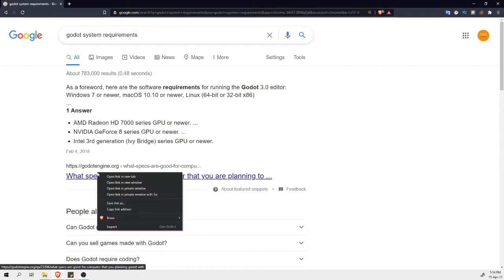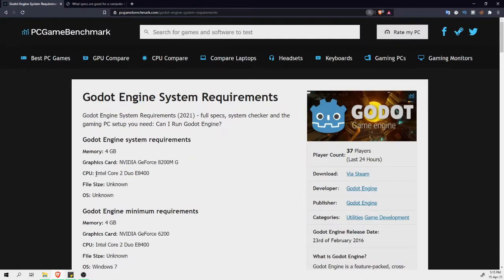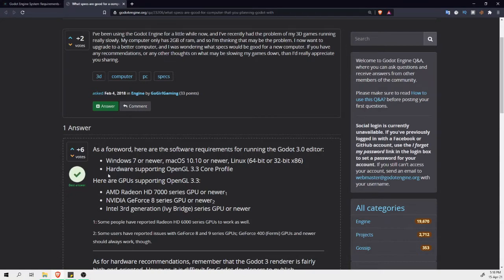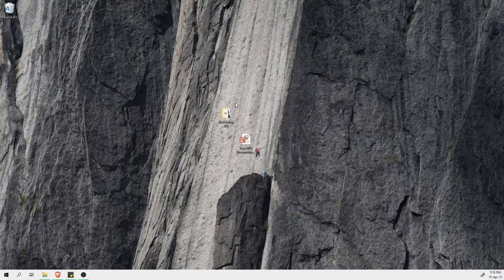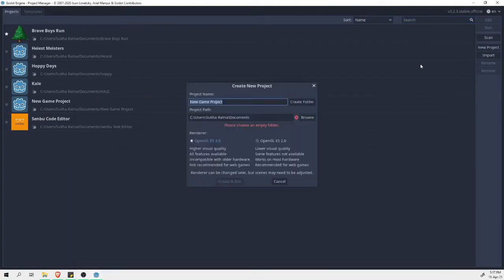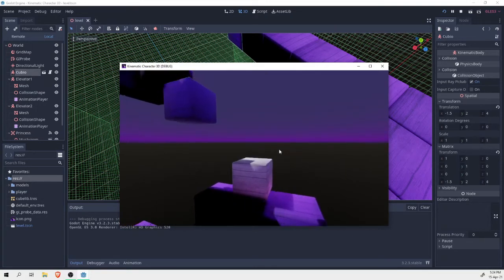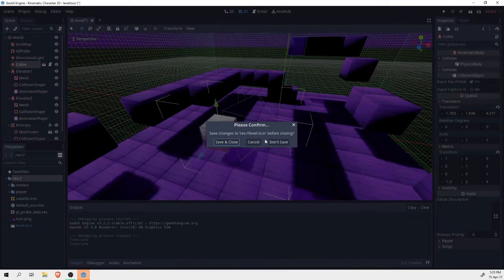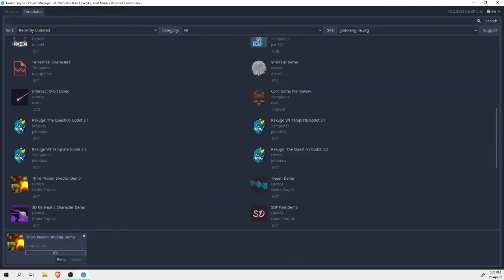GODOT SYSTEM REQUIREMENTS|| LOW SPEC PC GODOT FOR BEGINNERS || GODOT GAME ENGINE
Godot provides a huge set of common tools, so you can just focus on making your game without reinventing the wheel.

Godot is completely free and open-source under the very permissive MIT license. No strings attached, no royalties, nothing. Your game is yours, down to the last line of engine code.

Create games with ease using Godot's unique approach to game development.

Nodes for all your needs. Godot comes with hundreds of built-in nodes that make game design a breeze. You can also create your own for custom behaviors, editors and much more.
Flexible scene system. Create node compositions with support for instancing and inheritance.
Visual editor with all the tools you need packed into a beautiful and uncluttered context-sensitive UI.
Friendly content creation pipeline for artists, level designers, animators and everyone in between.
Persistent live editing where changes are not lost after stopping the game. It even works on mobile devices!
Create your own custom tools with ease using the incredible tool system.

Innovative architecture that combines the best of forward rendering with the efficiency of deferred rendering.
Physically-based rendering with full MSAA and FXAA support.
Full principled BSDF with subsurface scattering, reflection, refraction, anisotropy, clearcoat, transmittance and more.
Global illumination for real-time gorgeous graphics. It can also be pre-baked for beautiful results even on low-end devices.
Mid- and Post-processing effects including a tonemapper that supports HDR, multiple standard curves and auto exposure, screen-space reflections, fog, bloom, depth of field and much more.
Easy-to-use shader language based on GLSL, with built-in editor and code completion.

Work in pixels as your units, but scale to any screen size and aspect ratio.
Tile map editor with auto-tiling, rotation, custom grid shapes and multiple layers.
2D lights and normal maps to give your 2D games a more realistic look.
Animate your games using cut-out or sprite-based animation.
Flexible kinematic controller for collision detection without physics.

More choices than any other engine.
GDScript Python-like scripting language, designed to make games with zero hassle. Learn why our community loves it.
Full C# 8.0 support using Mono.
Full C++ support without needing to recompile the engine using GDNative.
Visual scripting using blocks and connections.
Additional languages with community-provided support for Rust, Nim, D and other languages.
Built-in editor with syntax highlighting, real-time parser and code completion.
Integrated documentation. Browse and search the whole API offline, without leaving the editor.

Explore and modify your project while it's running, even on mobile devices.
Keeps changes by default after closing the project.
Built-in profiler with graph plotting and time seeking.
Video memory debugger.
Error logger with full stack traces.
Network profiler with per-node remote call tracking and bandwidth usage estimation.

Create games on any desktop OS.
Works on Windows, macOS, Linux, and *BSD.

Export to desktop platforms: Windows, macOS, Linux, UWP, and *BSD.
Export to mobile platforms: iOS and Android.
Consoles: Nintendo Switch, PlayStation 4, Xbox One via third-party providers (read more).
Export to the web using HTML5 and WebAssembly.
One-click deploy & export to most platforms. Easily create custom builds as well.

Godot is designed from the ground up for smooth teamwork.

Friendly filesystem usage that works great with version control systems like Git, Subversion, Mercurial, you name it.
Scene instancing makes teamwork a breeze. Every team member can focus on their own scene, be it a character, level, etc., and edit without stepping on each other's toes.
Text-based descriptive and optimal scene format.
Script syntax supported by GitHub.
Plugin structure gives access to various SDKs such as the OpenVR, OpenXR and Oculus SDKs. Godot works with HTC Vive, Valve Index, Oculus Rift, Oculus Go, Oculus Quest, all Microsoft MR headsets, and many more.
ARKit support is directly available in the iOS build.